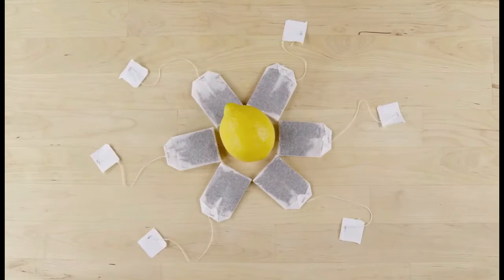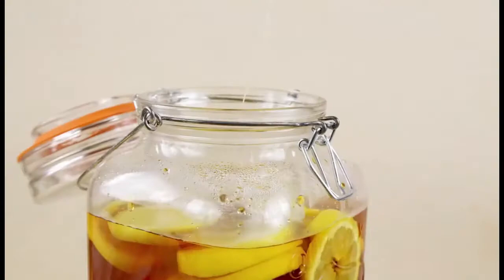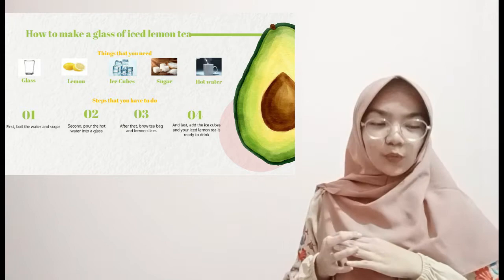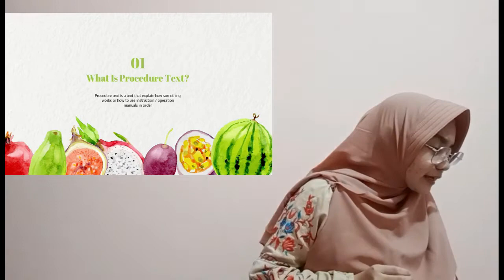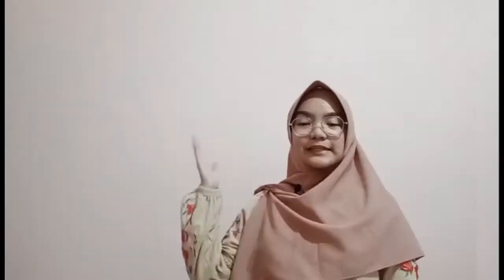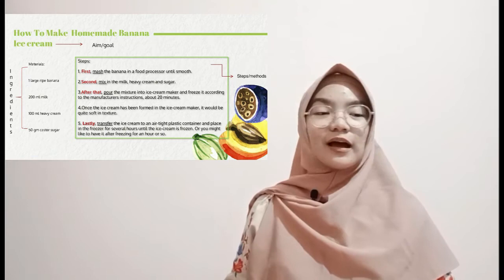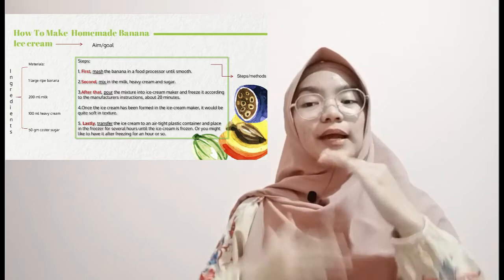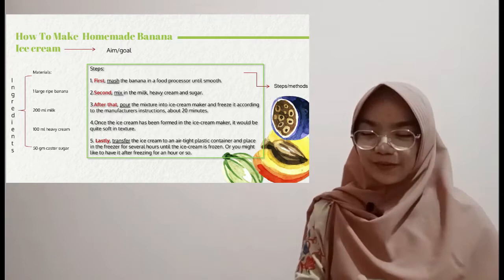MOCK LESSON - PROCEDURE TEXT | English Language teaching video | English for Instructional Purposes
Mock lesson video about teaching procedure text.
For final project of English for Instructional Purposes Lecture
Sausan Fauha Surya